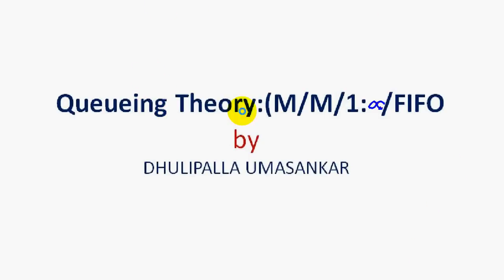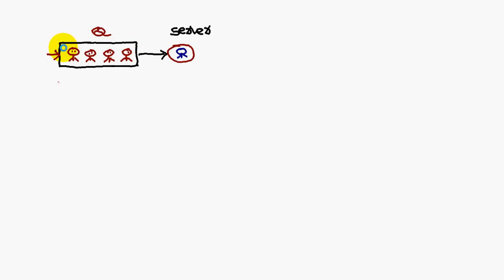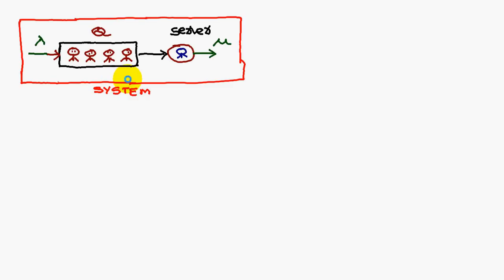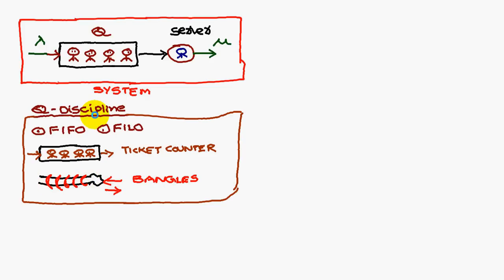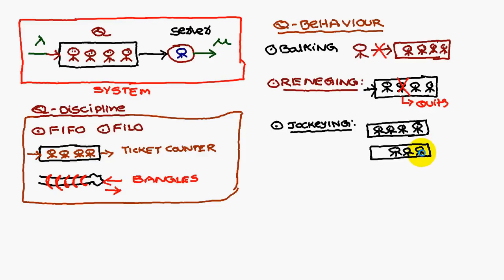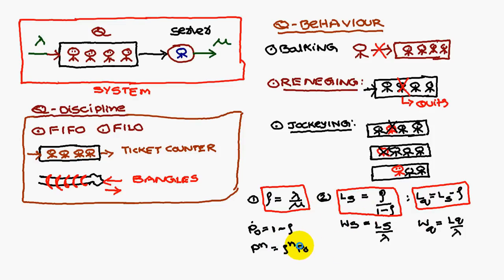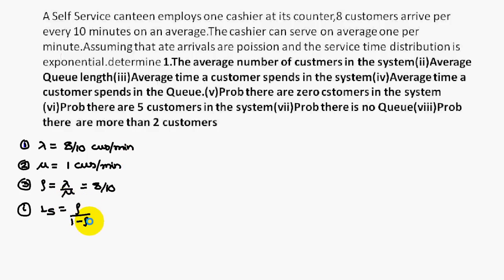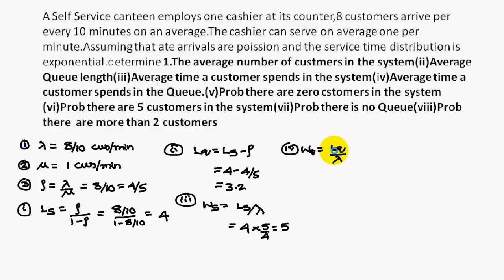Queueing Theory in 10 Minutes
This Video gives a Good Idea of solving the Queueing theory Model M/M/1 Model.